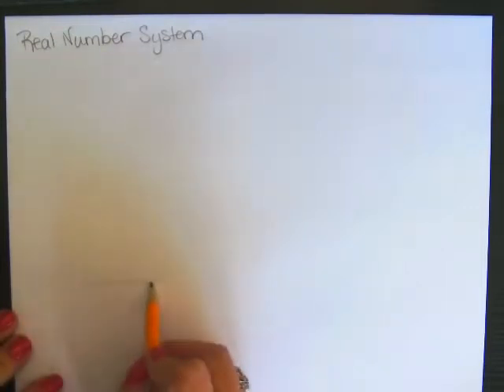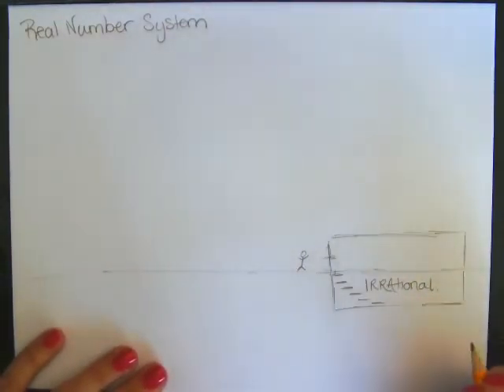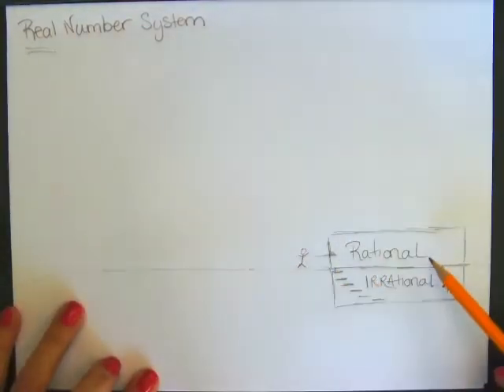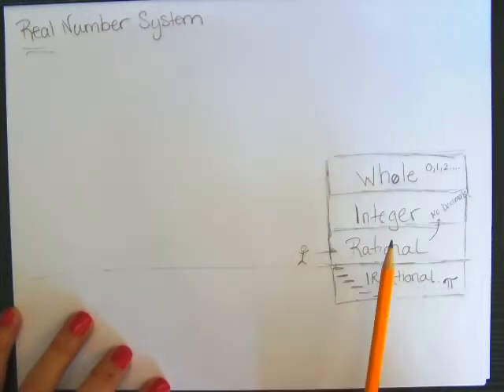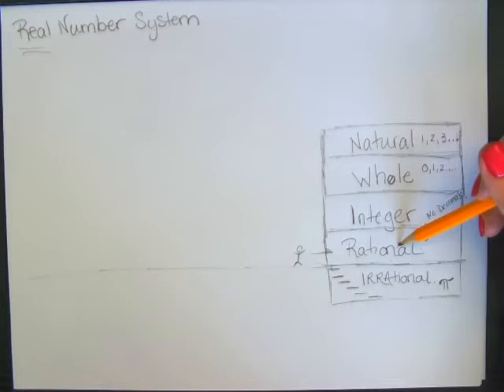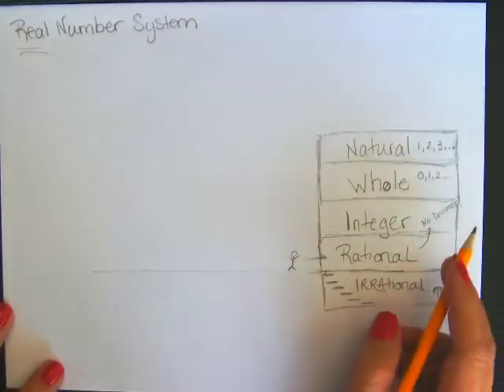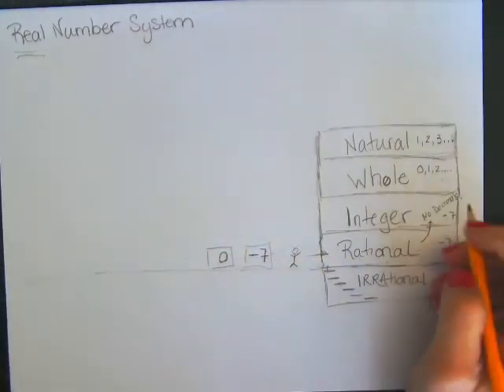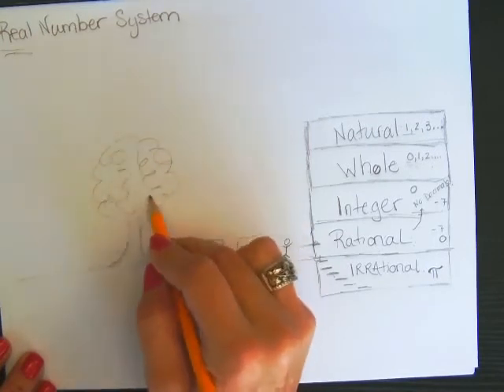Real Number System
This is a creative way to categorize real numbers